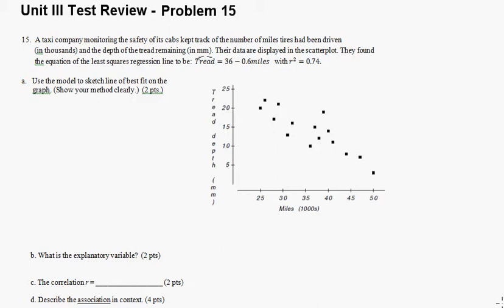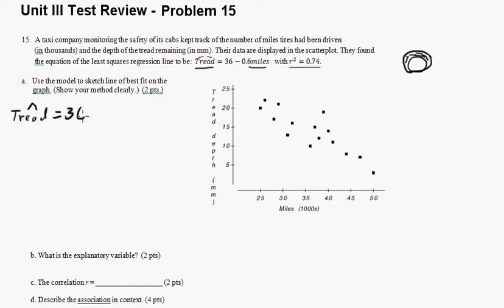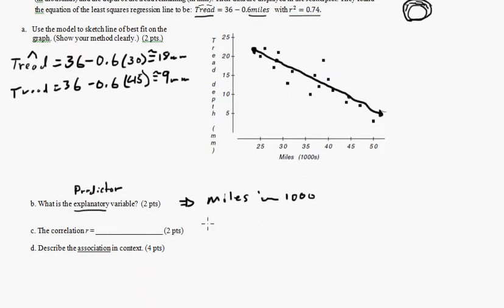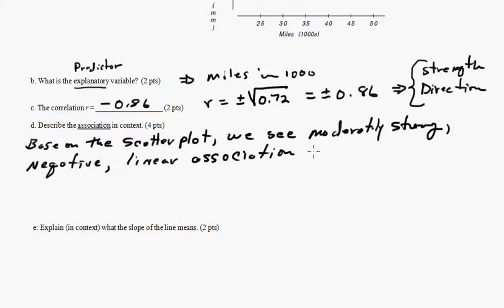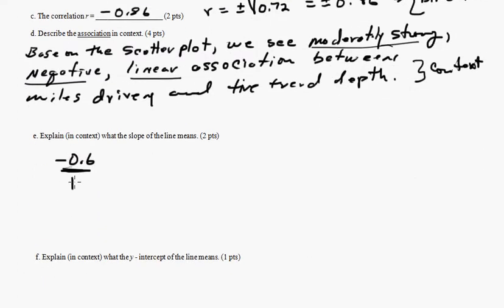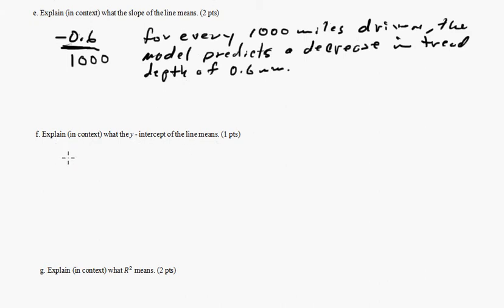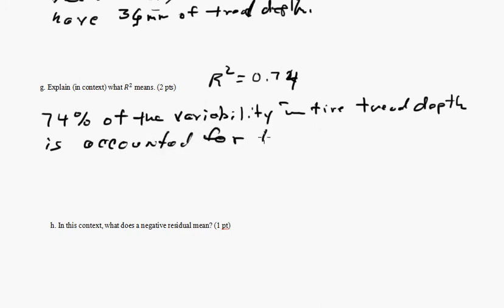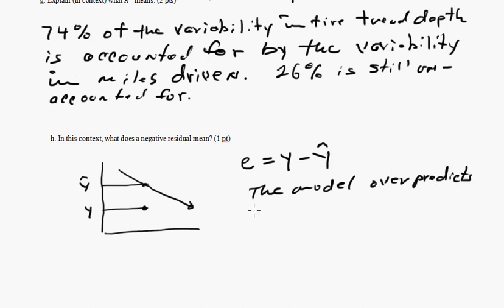Unit III Test Review Problem 15